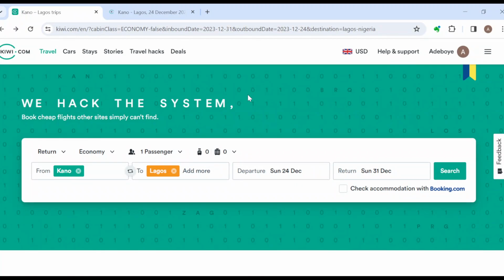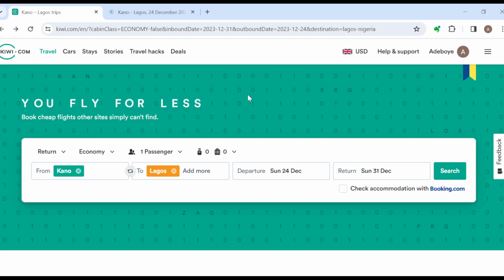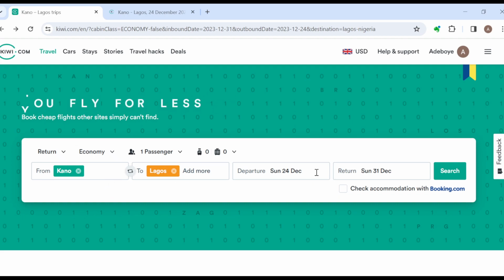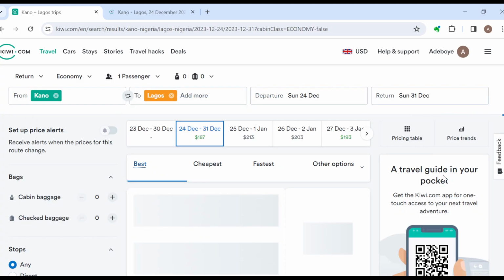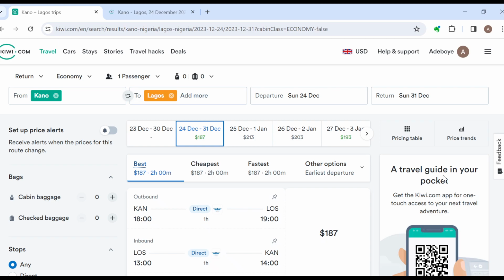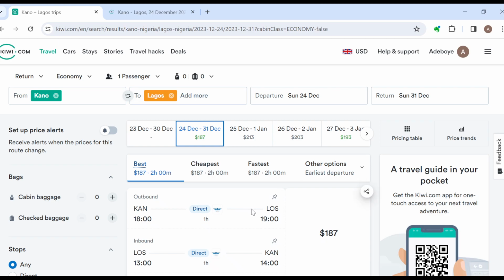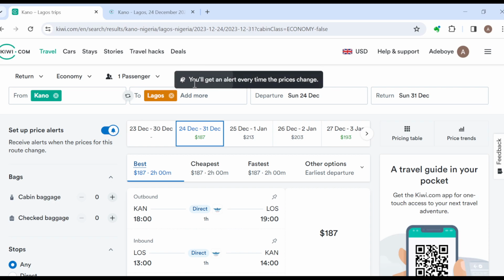HowTo Set A Price Alert On Kiwi com (Quick Tutorial)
Today we talk about HowTo Set A Price Alert On Kiwi com, so stay until the end of the video to see the full explanation.